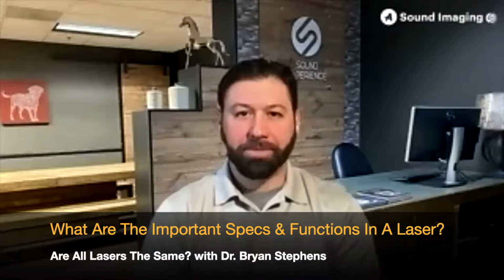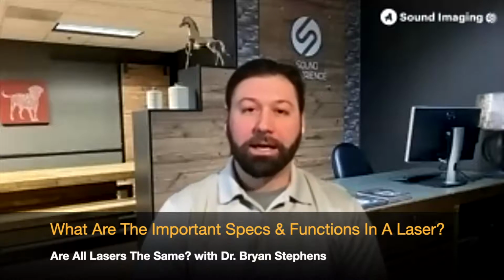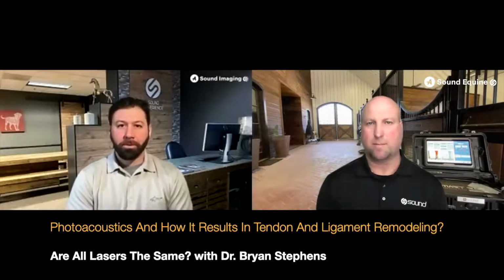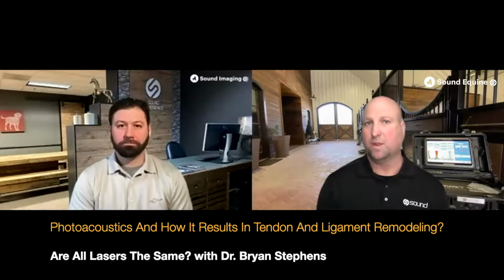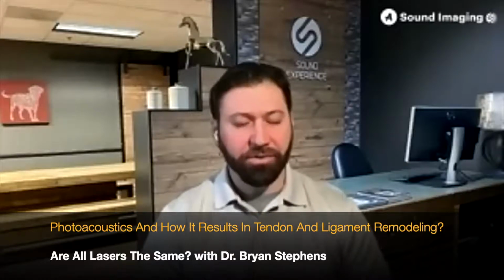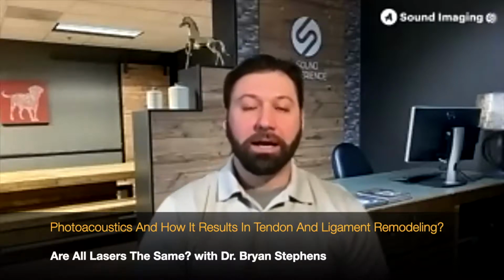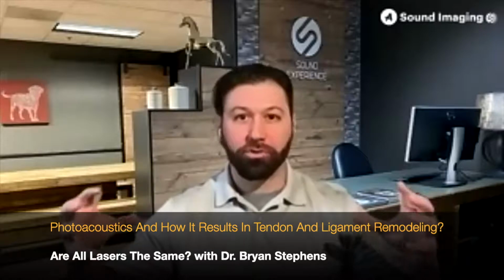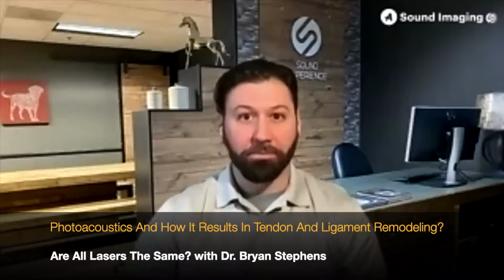Laser Focus: Are All Laser the Same? with Bryan Stephens, PhD